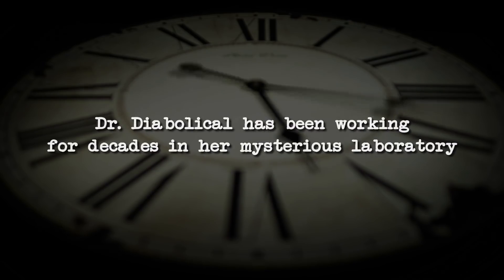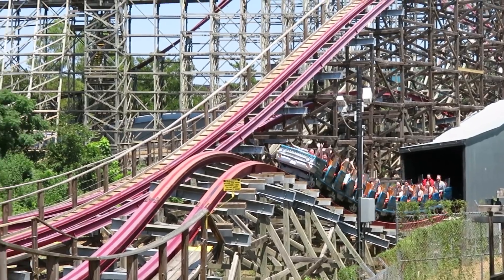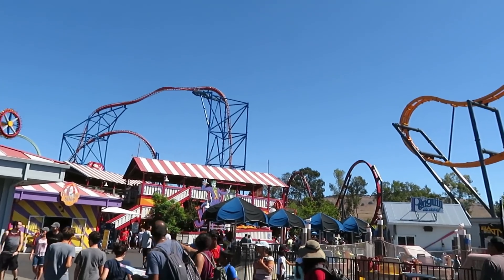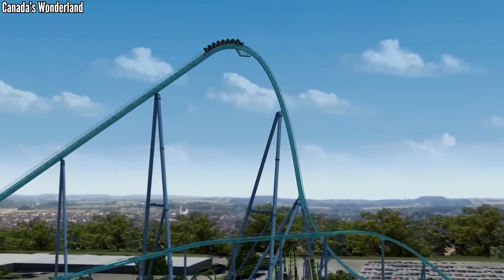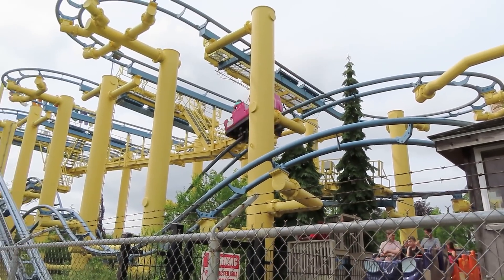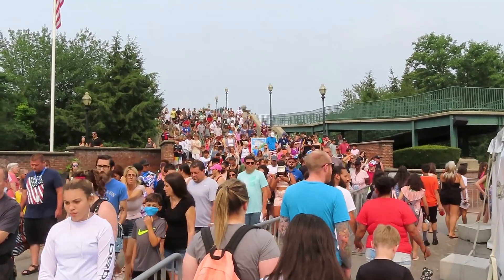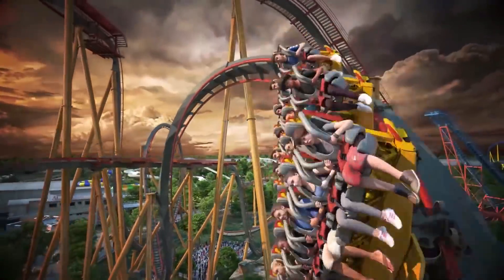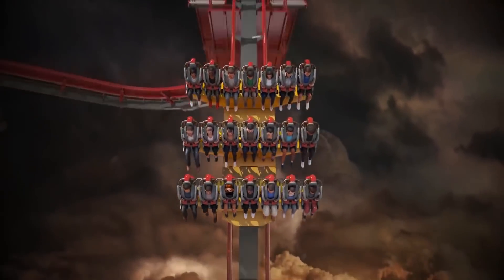The Future of Six Flags & What Their Newest Coaster Could Tell Us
With the announcement of Dr Diabolical's Cliffhanger at Six Flags Fiesta Texas, the conversation about the Six Flags investment strategy has been reignited. What if they started shifting over toward the Cedar Fair model? What would that look like for their parks? This video looks at the possibilities, as well as breaks down this new B&M dive coaster.